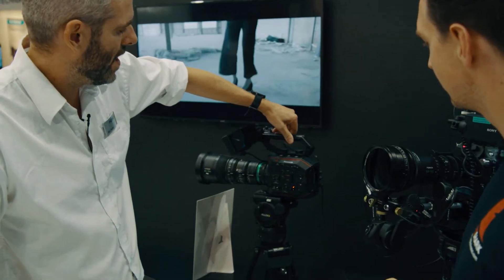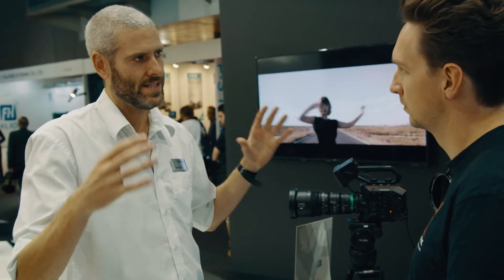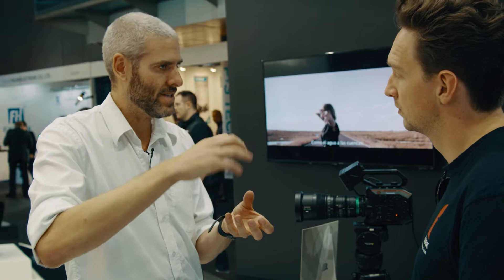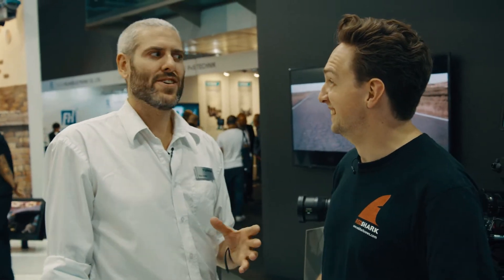FUJINON @ IBC2018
Fujinon was one of those companies that had a very busy stand at IBC with a lot going on. Marketing Manager Marc Horner gives Bas Goossens a whistle stop tour.